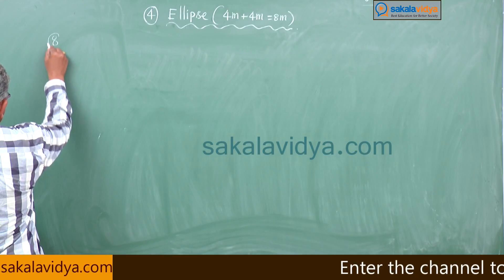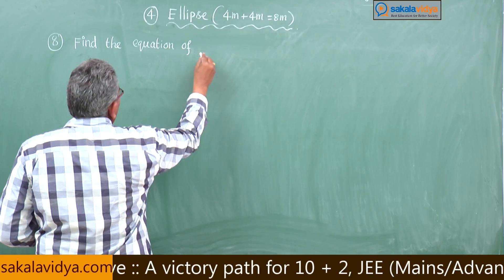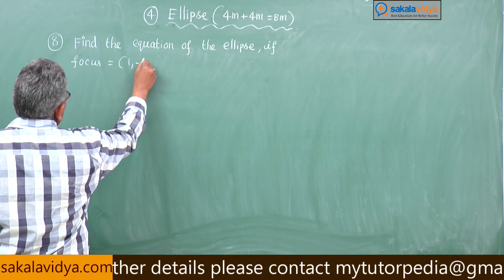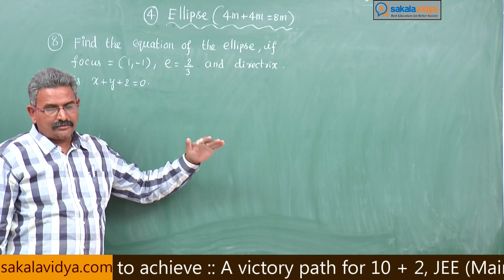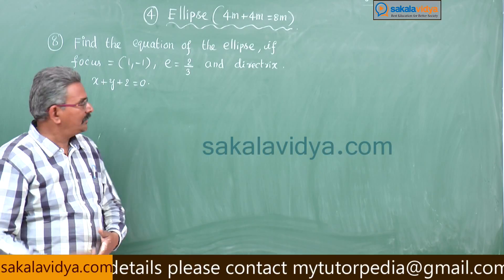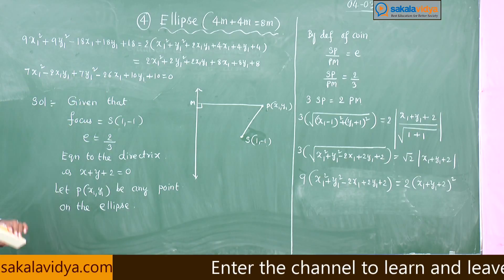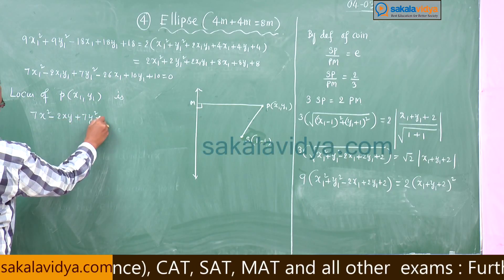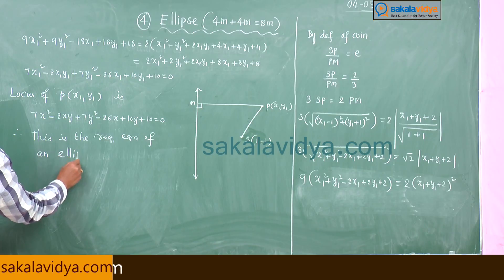ELLIPSE PART 6 | How to score 100% marks in 24 hours in Intermediate|2B